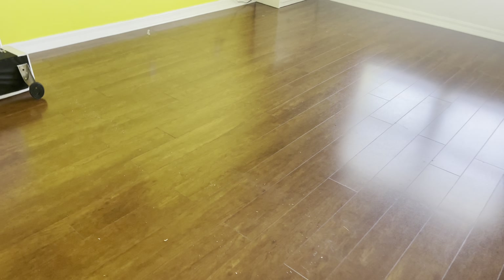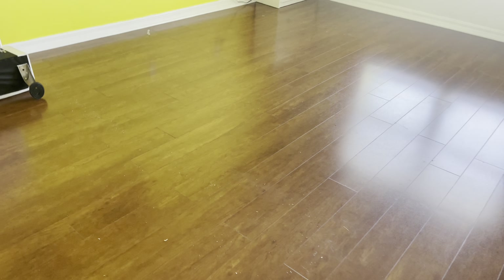bed frame with night lights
How to assembled bed frame step by step easy and quick work.